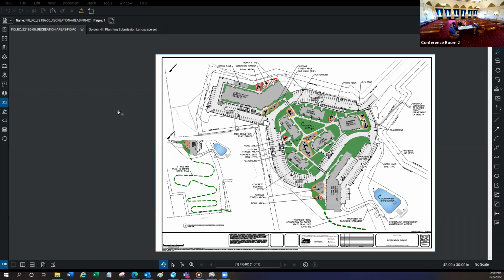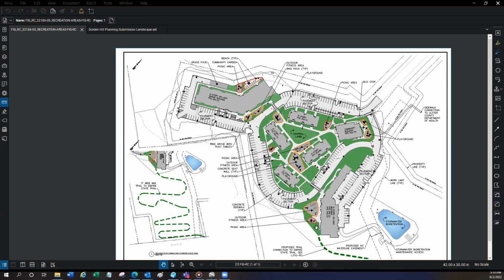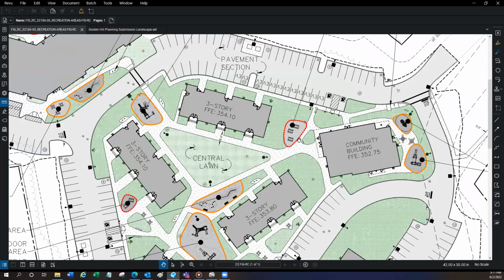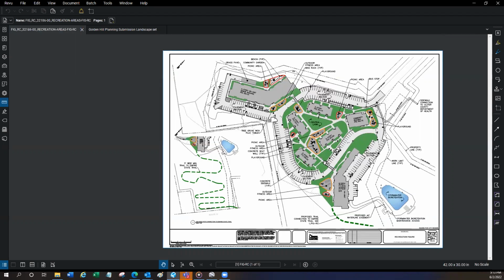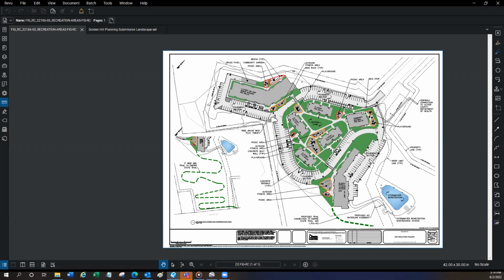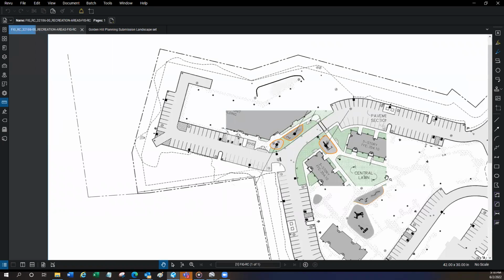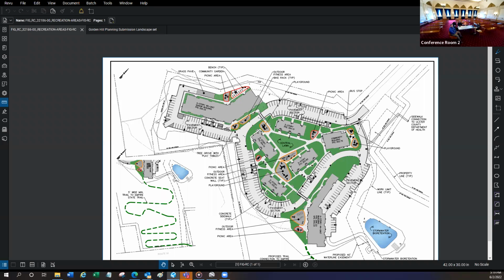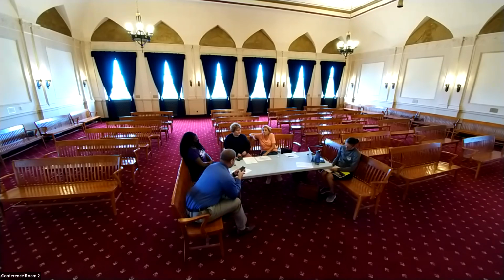Recreation Commission meeting 6-2-2022